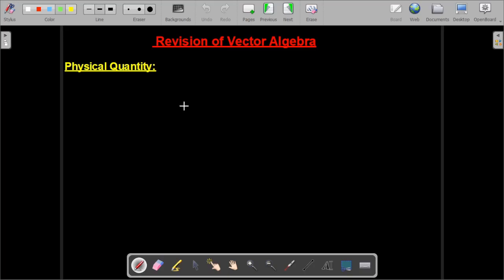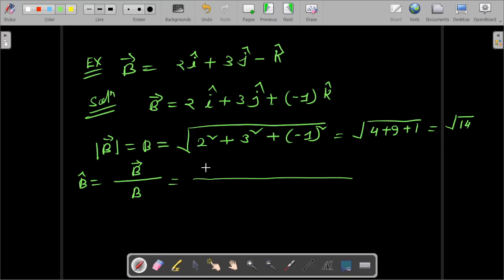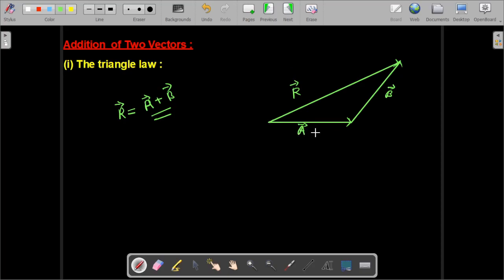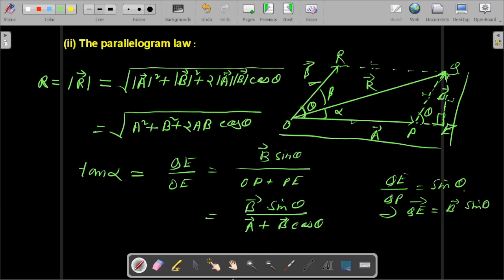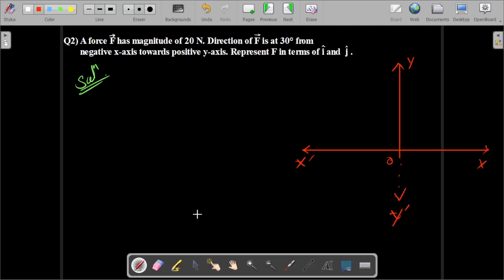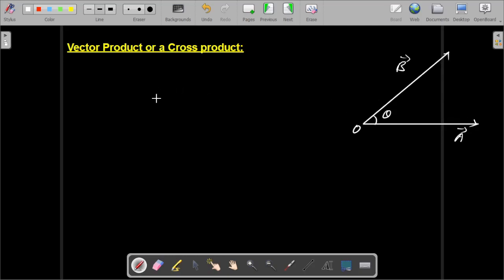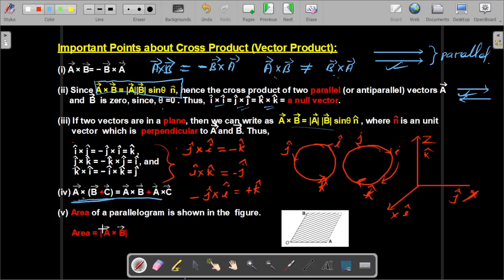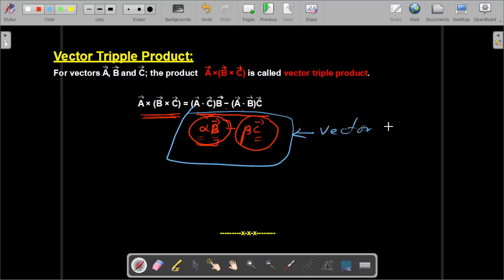Lec-01 : Revision of Vector Algebra | Class 12 Physics | NEET | JEE | CBSE | ISC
Revision of Vector Algebra |   Class 12 Physics |  NEET | JEE | CBSE | ISC |